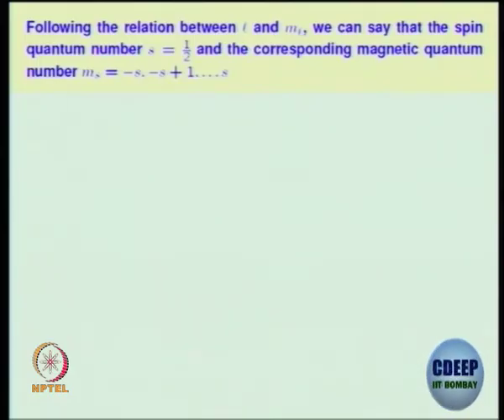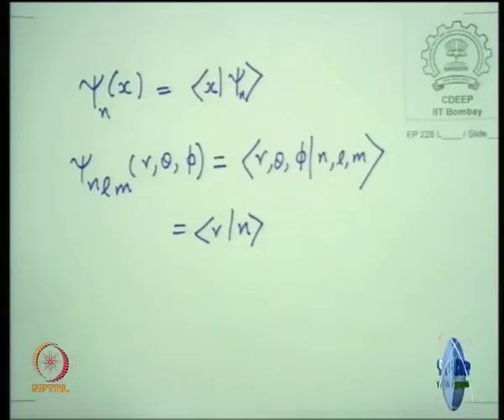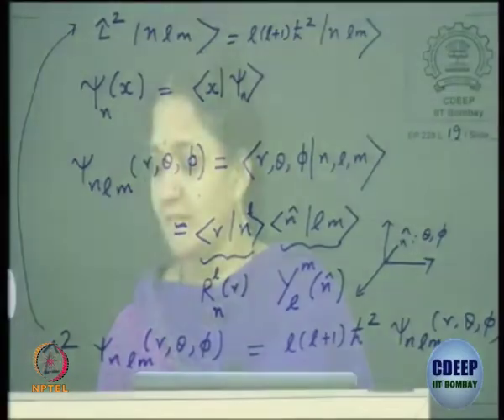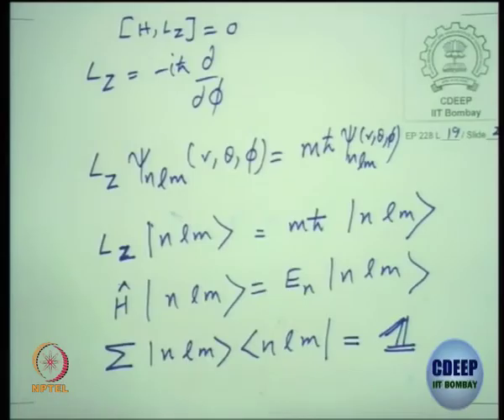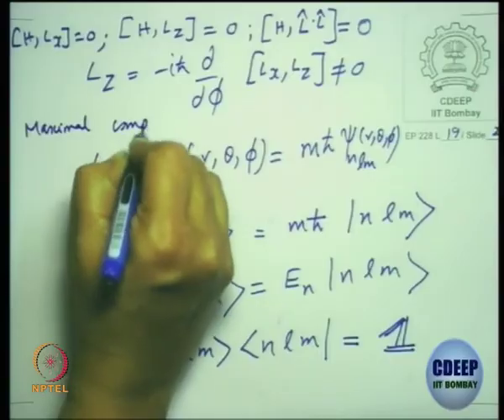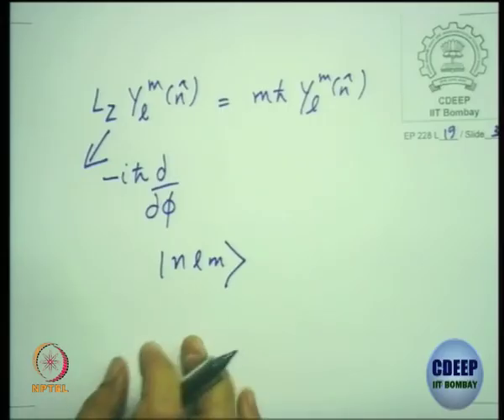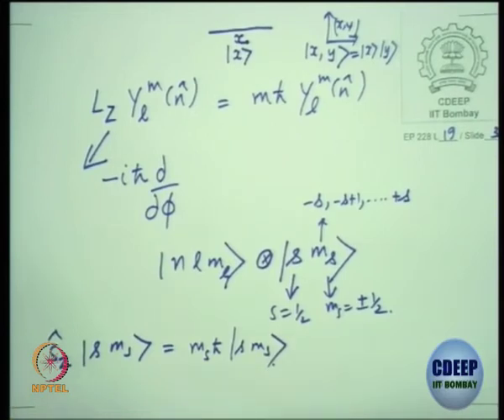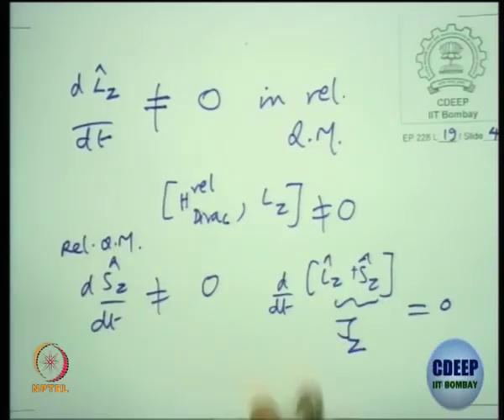Week 7-Lecture 40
Lecture 40 : Identical Particles & Quantum Computer - I